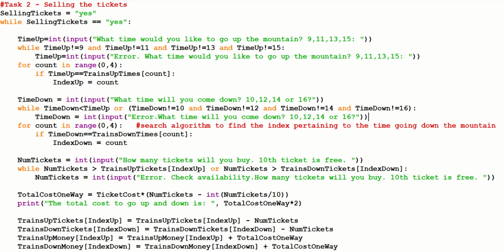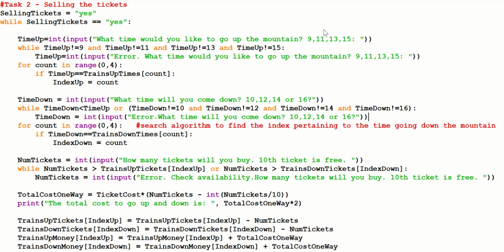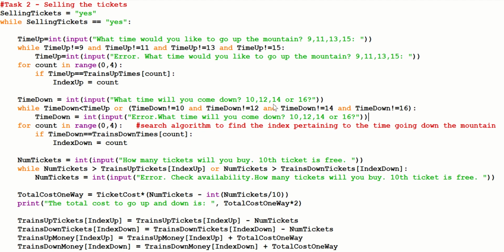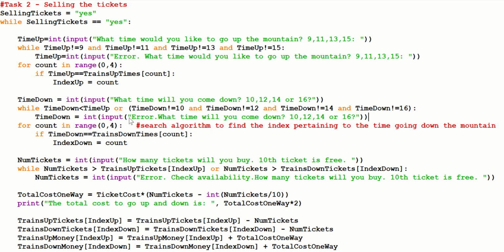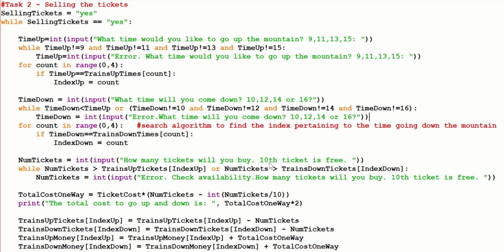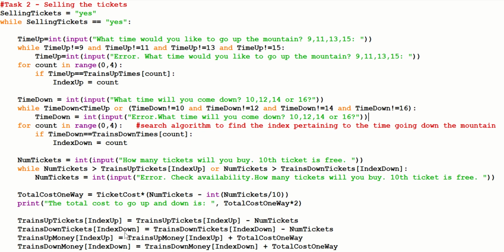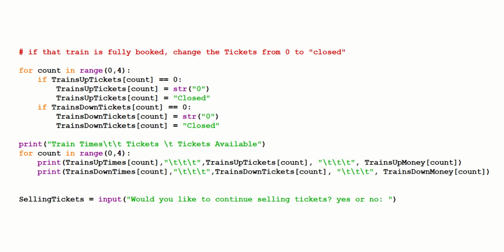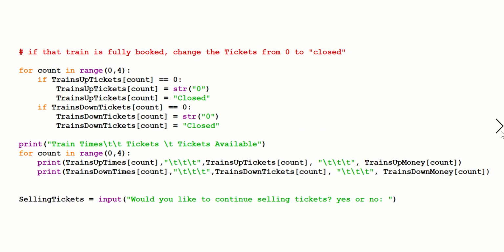computer science prerelease task 2 NEW paper 2 cambridge igcse grade 11 2021